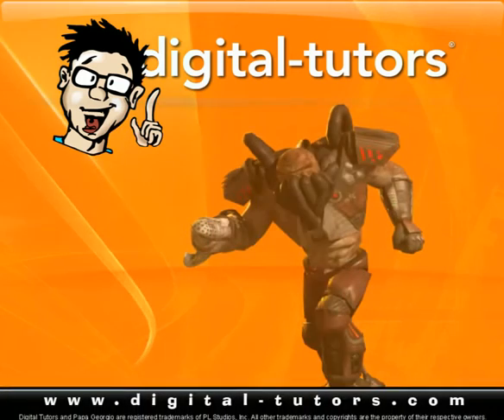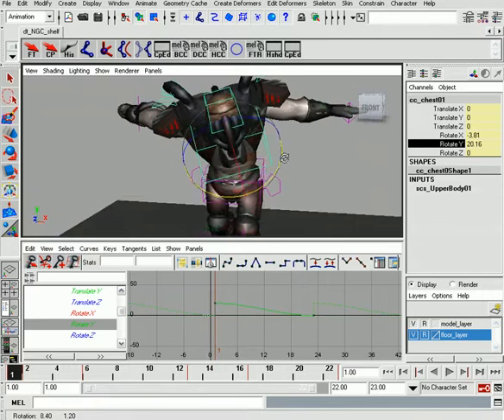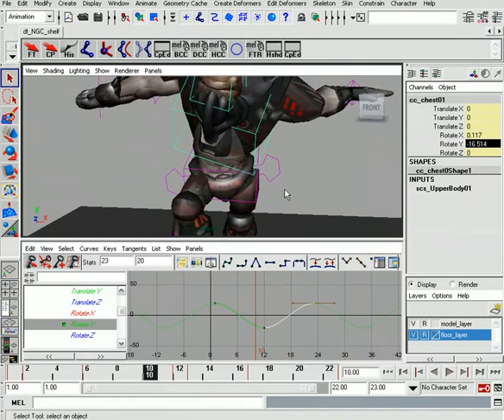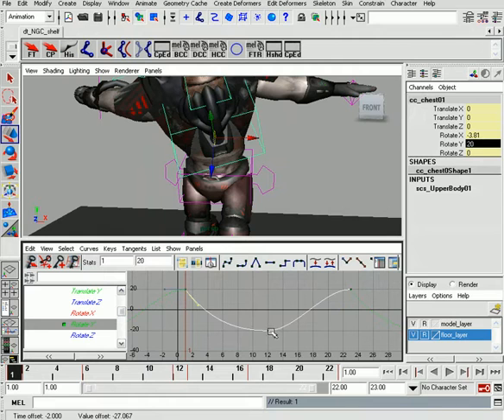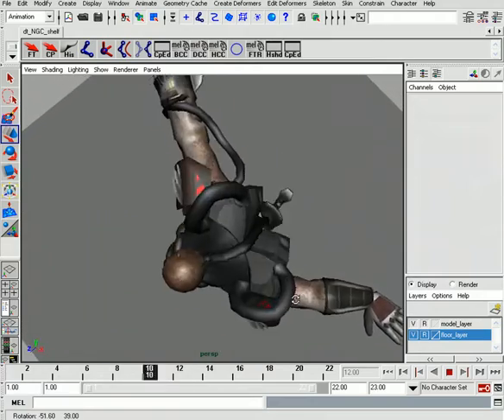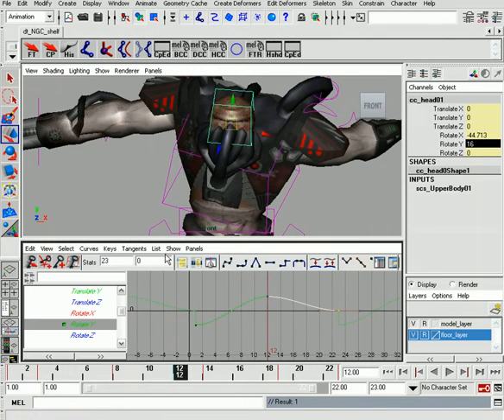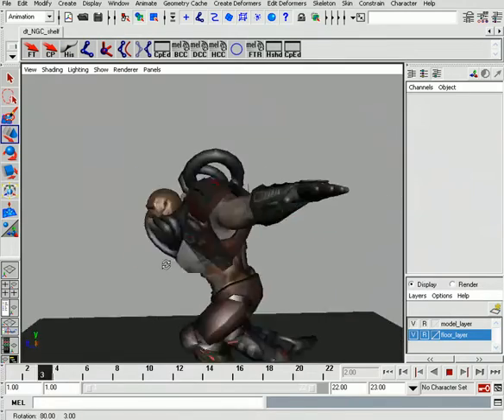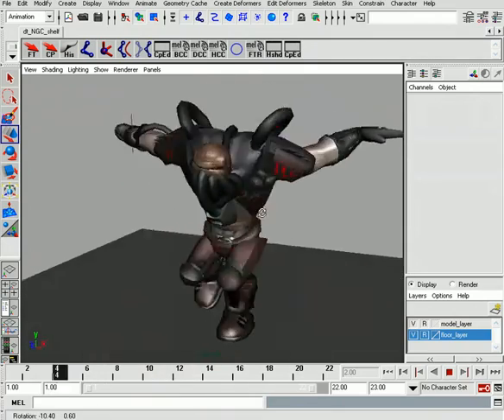Animating Next Gen Characters. Part 36. Autodesk Maya